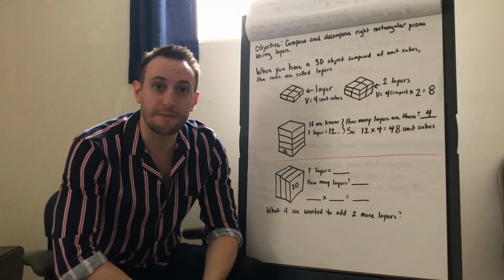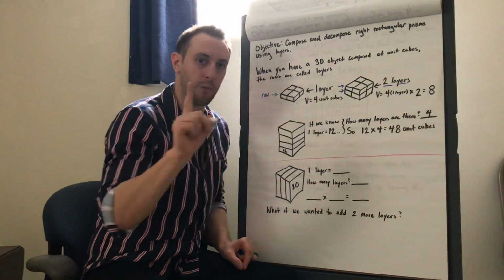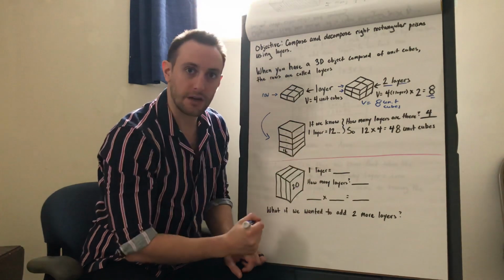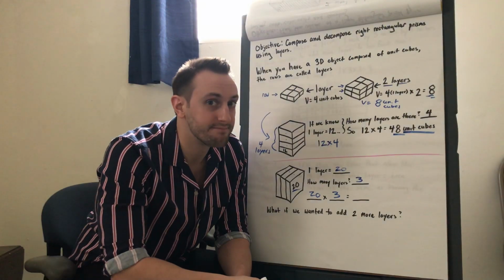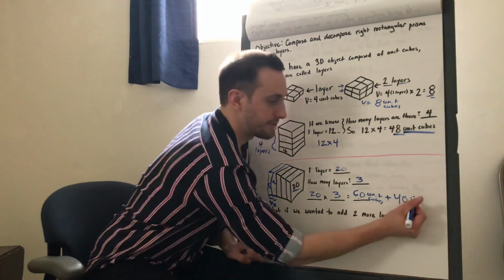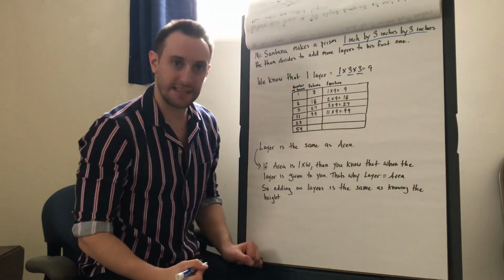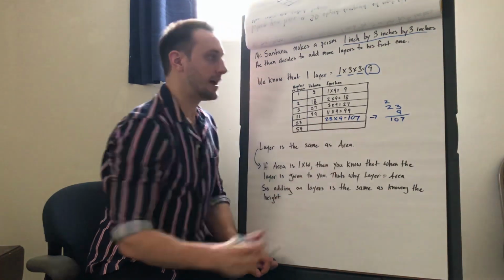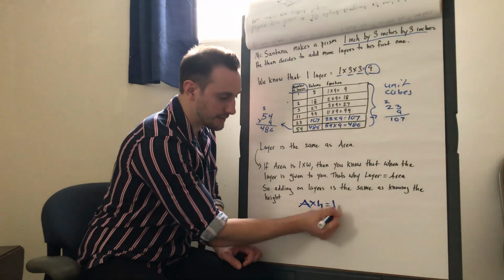Module 5 Lesson 3